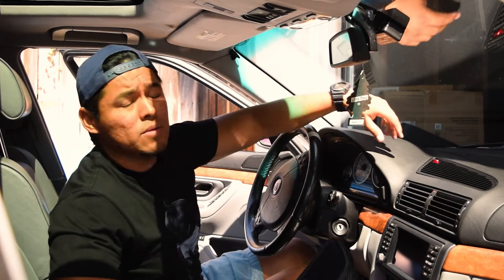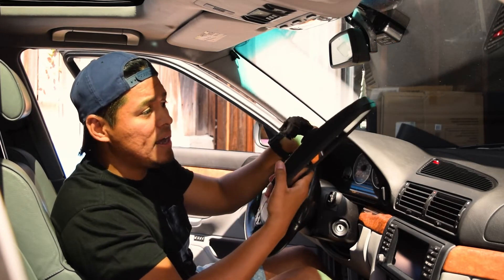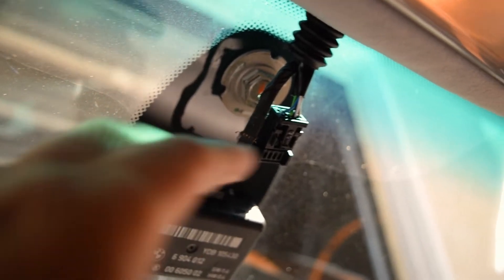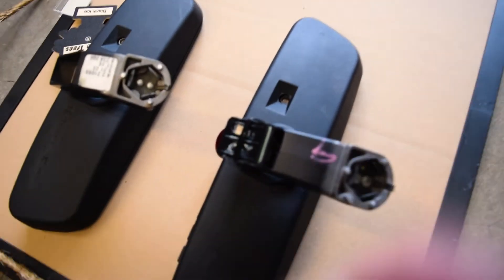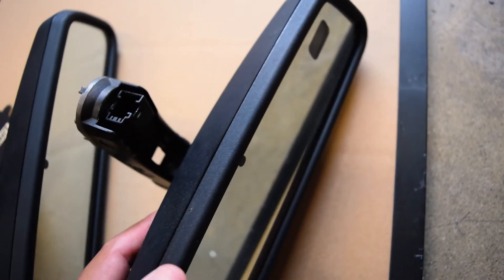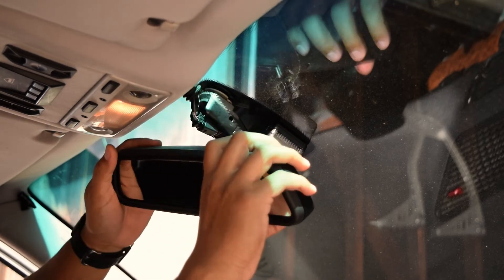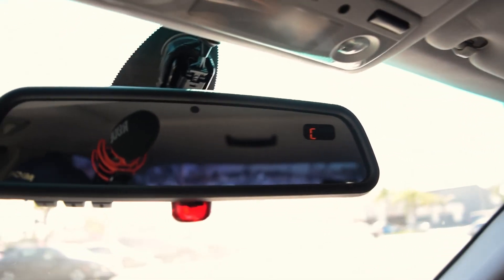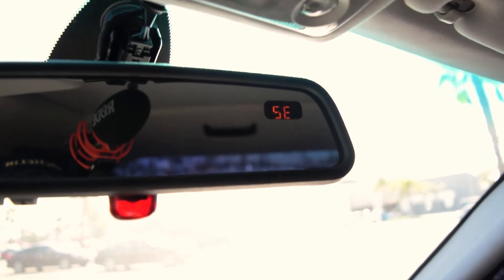Installing a compass mirror in my E38!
There are some things that you do because they are smart, and some that you do just because you can, and in this video, I install a compass mirror on my BMW 7 series because I've never needed to know which way is North. but now I can.

TIMESTAMPS:
●00:00 INTRO
●00:42 REPLACEMENT MIRROR
●02:50 CLOSEUP OF MIRROR BRACKET
●03:40 MIRRORS SIDE BY SIDE
●05:38 INSTALLATION
●06:27 CALIBRATING THE COMPASS
●08:02 OUTRO